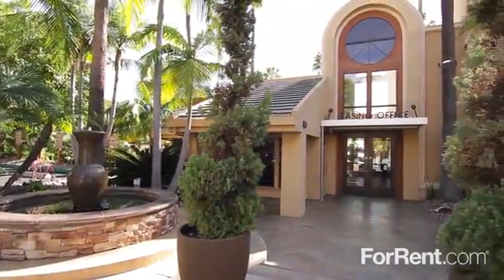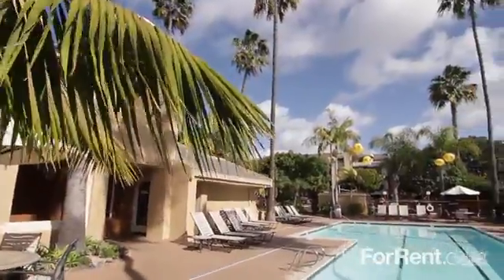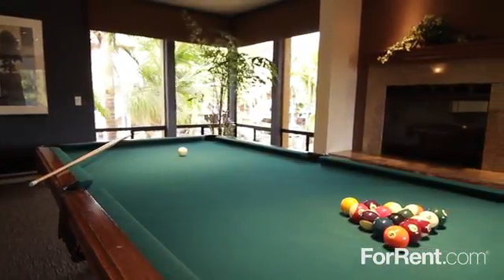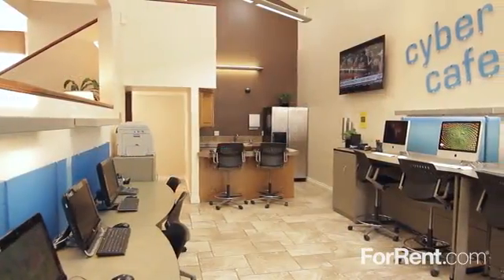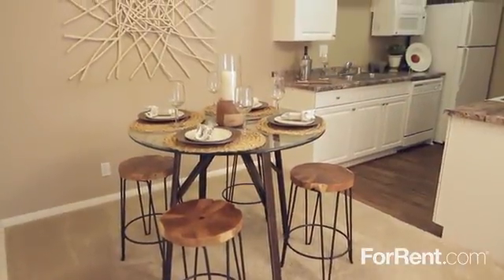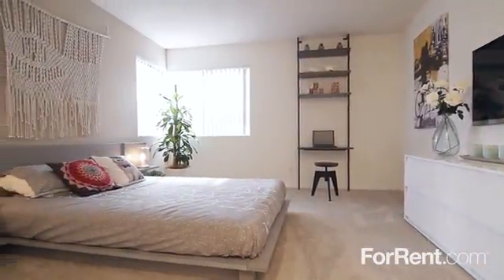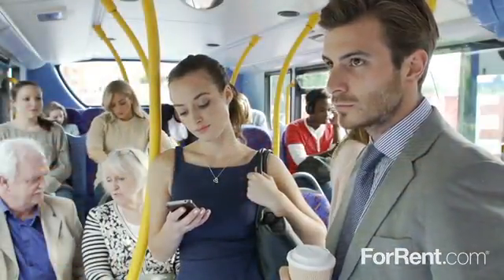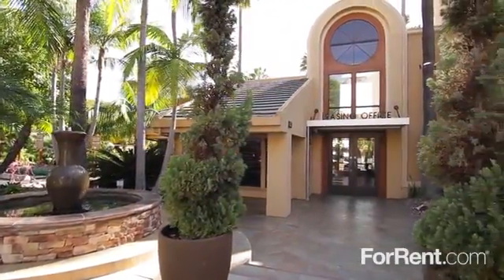La Jolla International Gardens Apartments in San Diego, CA - ForRent.com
La Jolla International Gardens Apartments for rent in San Diego, CA on ForRent.com: Availability, pricing and special promotions subject to change daily. The art of living comes alive at La Jolla International Gardens located in La Jolla/UTC area of San Diego, CA. La Jolla International Gardens treats you to a wealth of executive appointments featuring our Newly Renovated 1 and 2 bedroom apartment homes.  Your backdrop: dramatic vaulted ceilings, a romantic wood-burning fireplace, breezy patios (on select units) and large master suites with walk-in closets; all providing an open and airy canvas to complement your lifestyle.  A resort-style fitness haven has been designed to meet your quest for fun and activity.  Work out in our complete gym with Nautilus and aerobic equipment, swim in our heated lap pool, or simply relax in a bubbly jacuzzi. Entertain guests in our game room, complete with wet bar, kitchen and pool table.  There's no need to call it a day when you come home to La Jolla International Gardens. - 3417 Lebon Drive